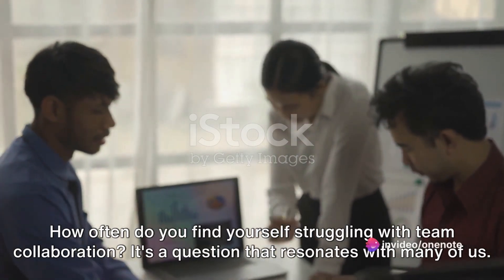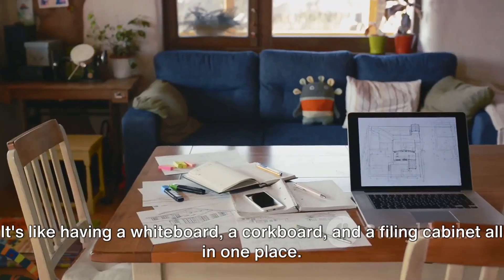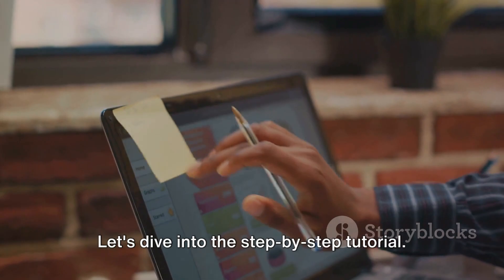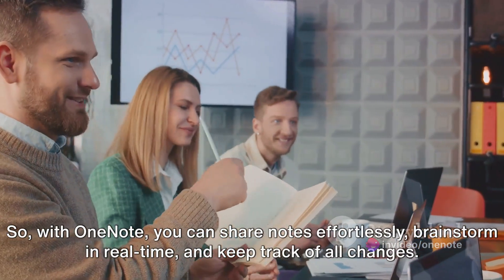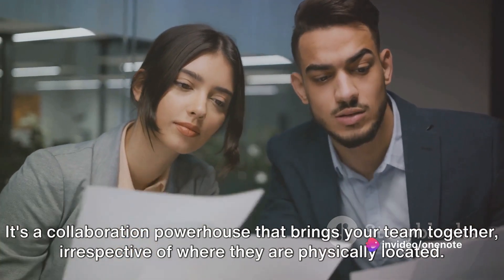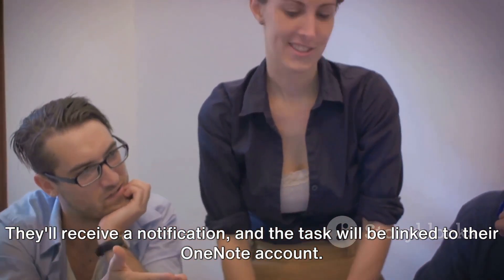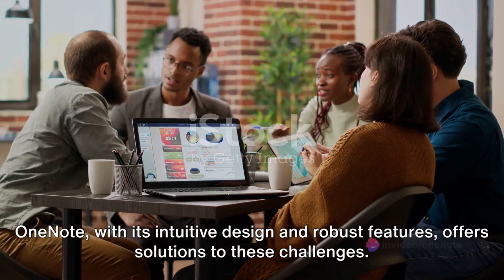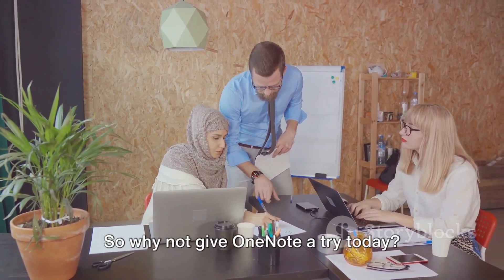OneNote for Team Collaboration The Ultimate Guide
📚 Are you ready to supercharge your team's collaboration and productivity? Join us in this comprehensive video as we dive into the world of OneNote for Team Collaboration and uncover the ultimate guide to working seamlessly with your colleagues, no matter where they are.

🤝 OneNote is not just a note-taking tool; it's a versatile platform that can transform the way teams communicate, share ideas, and work together on projects. In this video, we'll walk you through everything you need to know to harness the full potential of OneNote for effective team collaboration.

📋 Here's what you'll discover in this ultimate guide:

1️⃣ Creating Shared Notebooks: Learn how to set up collaborative notebooks that your entire team can access and edit in real-time.

2️⃣ Teamwork in Sections: Explore how to use sections to organize content by project, department, or topic, making it easy to find and manage information.

3️⃣ Collaborative Editing: See how team members can simultaneously edit and comment on notes, fostering real-time collaboration.

4️⃣ Integration with Microsoft Teams: Discover how to integrate OneNote with Microsoft Teams, enhancing your team's communication and workflow.

5️⃣ Templates for Teams: Use and create templates to standardize note-taking and project management processes within your team.

6️⃣ Version History: Learn how to track changes, revert to previous versions, and maintain a history of your collaborative work.

7️⃣ Security and Permissions: Understand how to control access to notebooks and sections to protect sensitive information.

🚀 Whether your team is working on a project, brainstorming ideas, or sharing meeting notes, OneNote's collaborative features can revolutionize the way you work together.

👍 If you found this video description intriguing, please give it a thumbs up, share it with your team members, colleagues, and fellow collaborators, and subscribe to our channel for more tech tutorials, productivity tips, and collaboration hacks.

Thank you for joining us on this journey to unleash the power of collaboration!